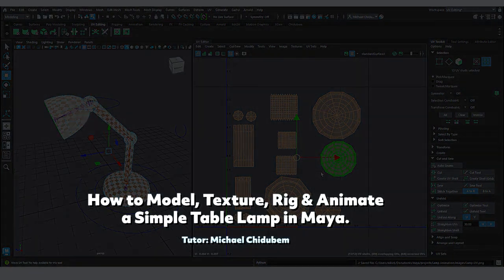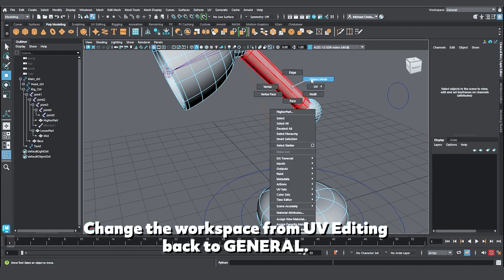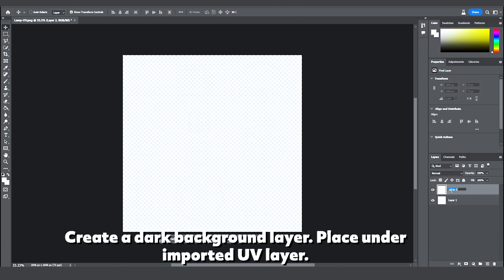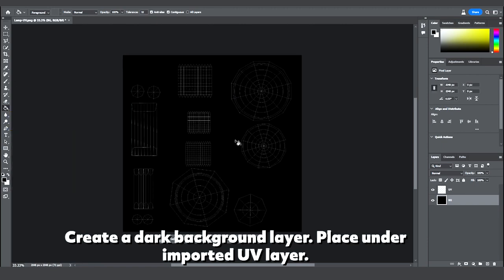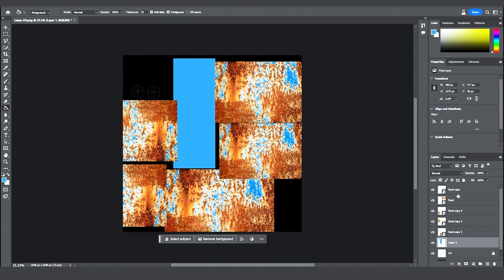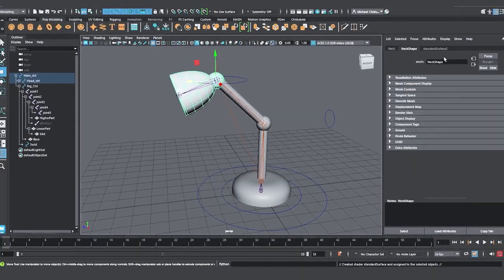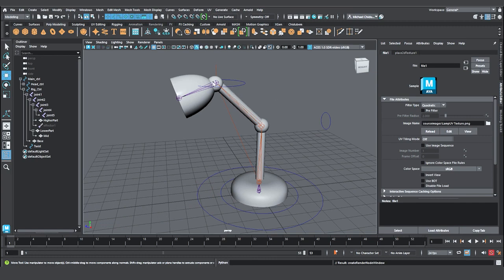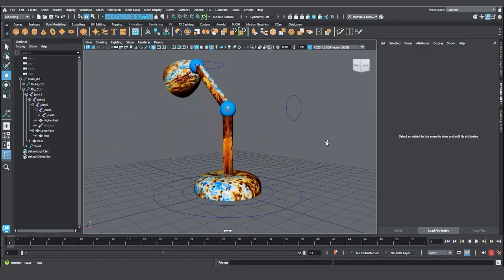Lamp Animation_8 (Texturing Basics)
In this videos, we will export our unwrapped UV map to Photoshop and apply textures which are then assigned in Maya.

Texturing can be defined as the process of controlling the appearance of the surface of your model. You can control things like colour, shininess, transparency, reflectivity, and even make the surface look rougher or smoother.

When we talk about texturing in 3D, we also need to talk about processes like Unwrapping and UV Mapping

To effectively control the appearance of a surface, you first need to unfold the mesh into shells. This process is known as unwrapping.

What is UV mapping and unwrapping?
In order to avoid unwanted distortions, seams and stretching when texturing, you first need to unwrap the mesh. Therefore, unwrapping is the process of cutting and flattening the 3D model into a 2D layout so that it can be mapped with a texture.

UV mapping is defined as a process whereby a 2D image is projected onto a 3D surface.

UV refers to the horizontal (U) and vertical (V) coordinates of the image that correspond to the X, Y, and Z axes of the 3D model.